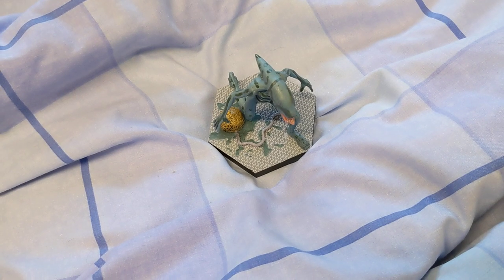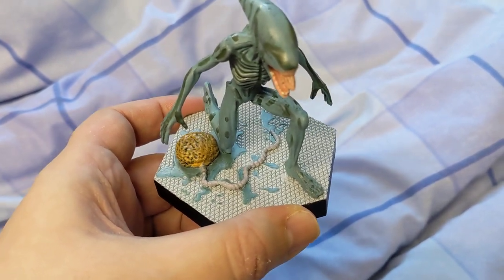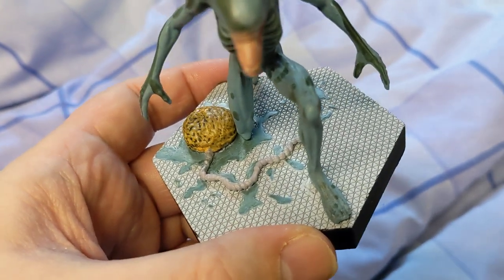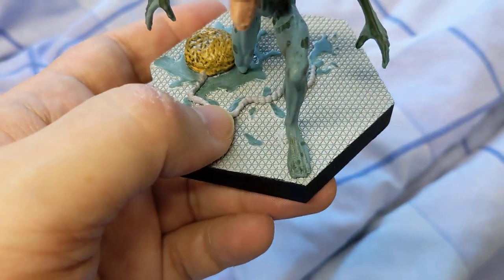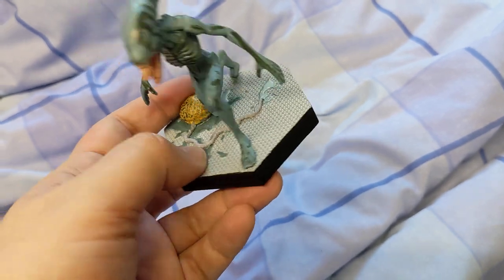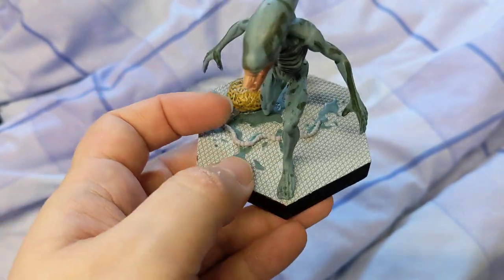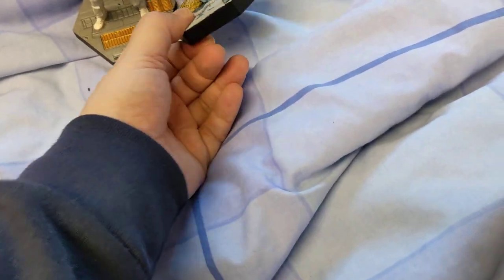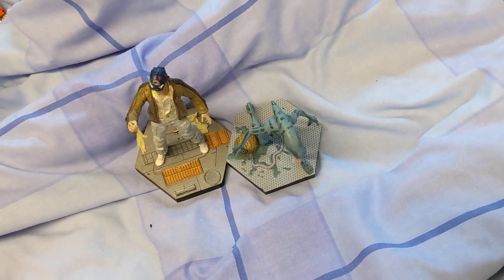The Daily Movie Room Videos - Episode 46.5 - Update On Alien Figure